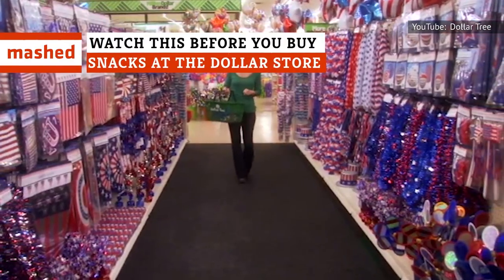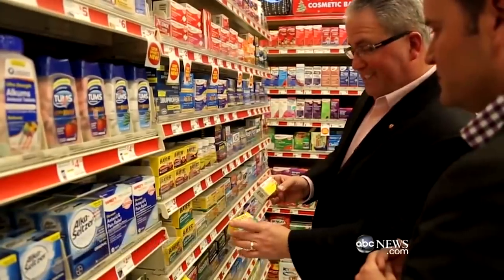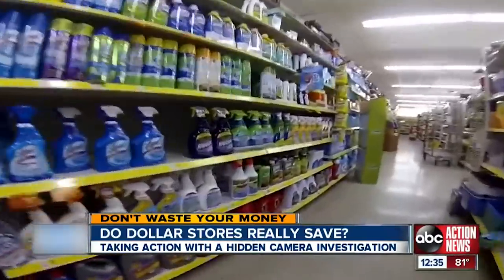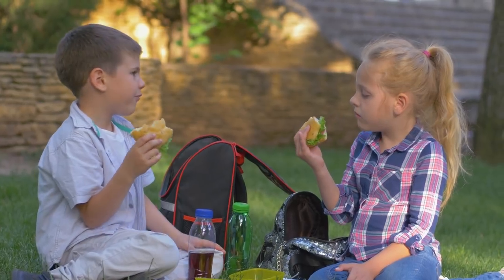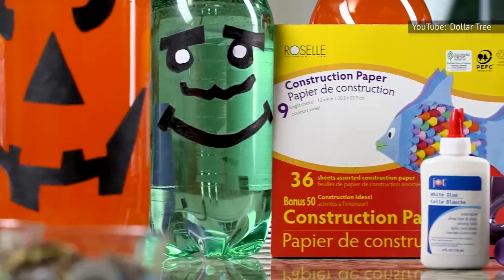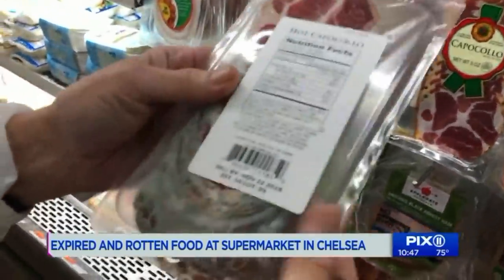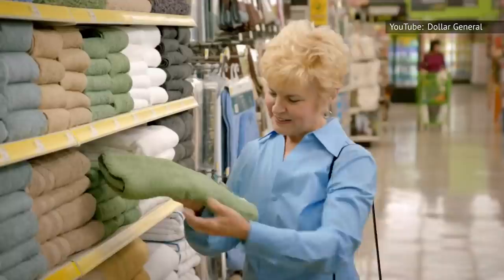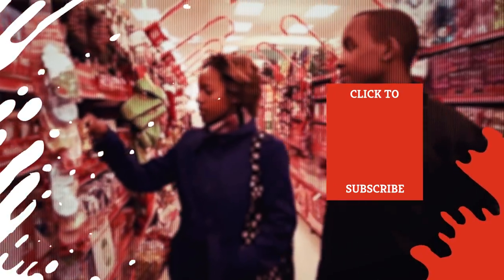Watch This Before You Buy Snacks At The Dollar Store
Dollar Tree, Family Dollar, Dollar General — whatever your preferred "Dollar" destination may be, you know it's going to be a decent value, with a ton of items priced at — you guessed it — just a dollar or less. But while the name may suggest a bargain, these "Dollar" stores can sometimes be deceptive, especially with food items. Not every snack or convenient beverage is a steal at these places, and some stores may even stock food items that are less than desirable. Curious about which treats are okay to pick up the next time you're feeling like saving a few bucks? Watch this before you buy snacks at the Dollar Store.